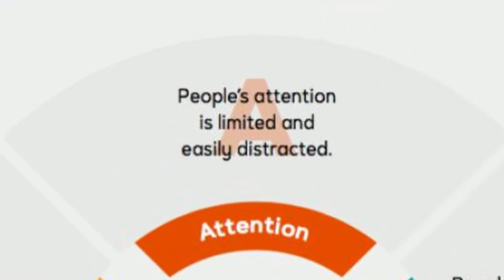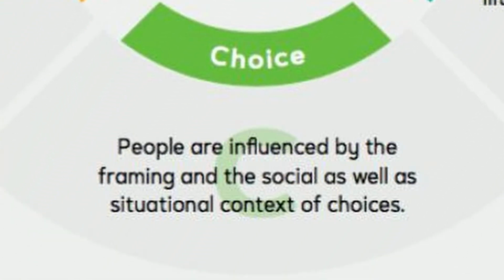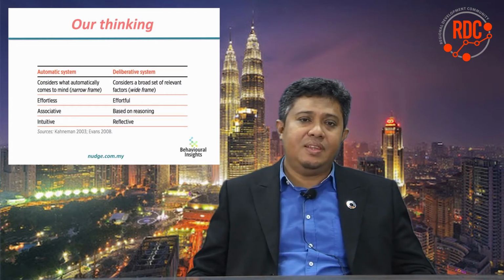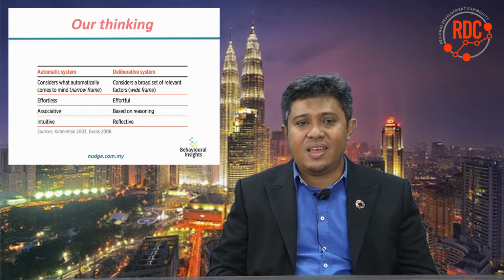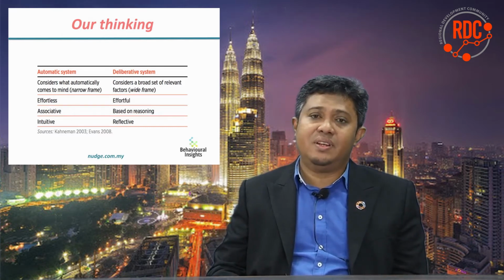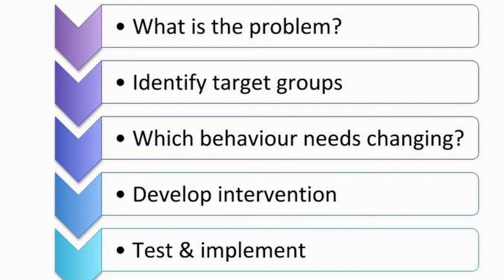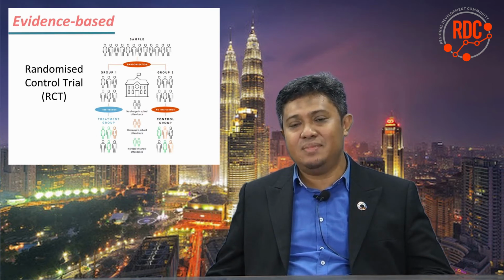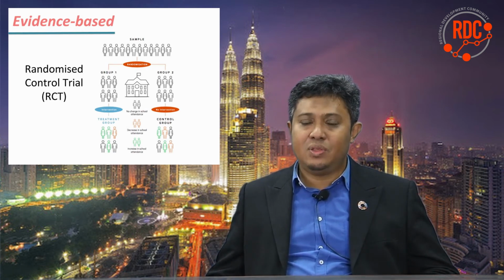SDGS 101 Series - Behavioural Insights and Social Impact - (Part 1)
RDC Studio
Regional Development Community

Don't forget to watch upcoming PART 2